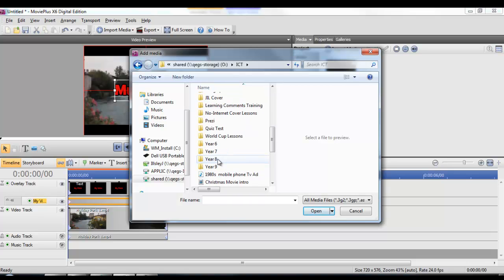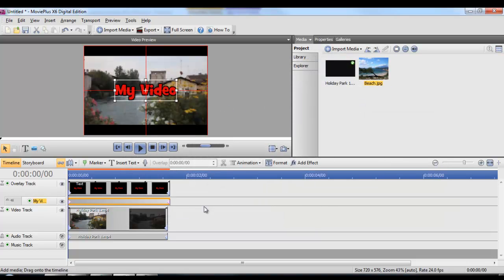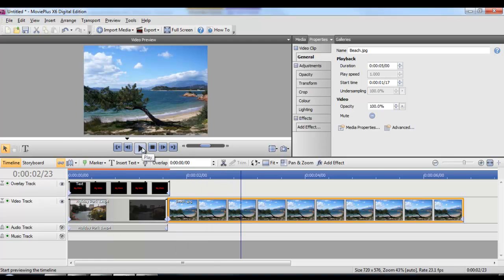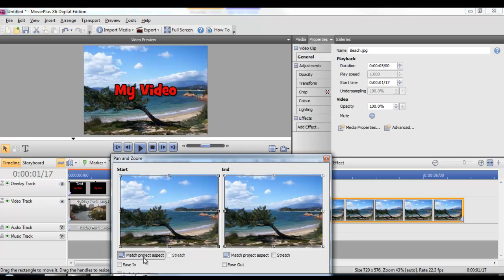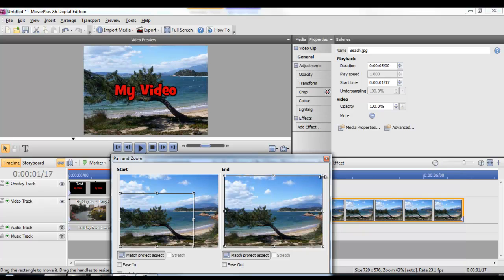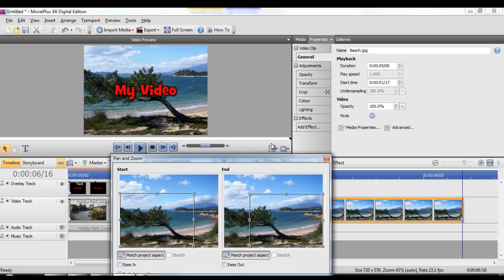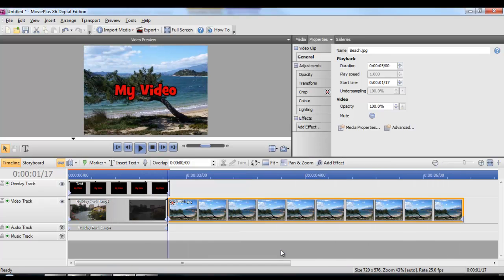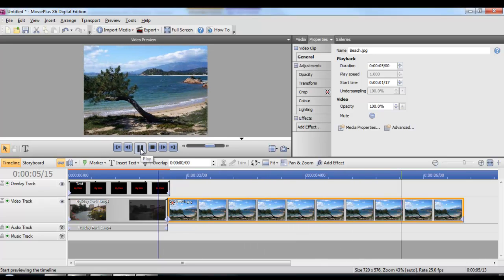Serif MoviePlus X6 - Panning across an image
How to pan across an image in Serif MoviePlus X6